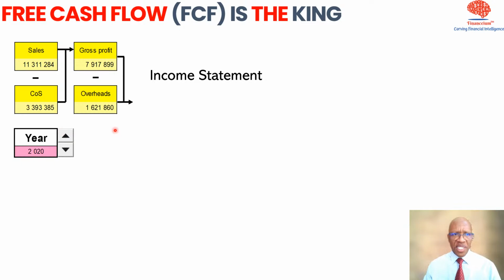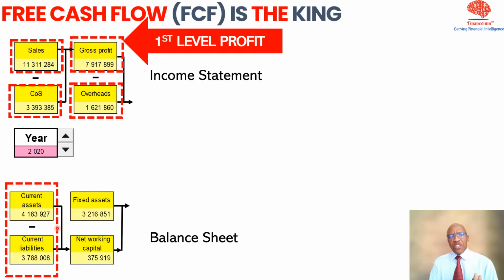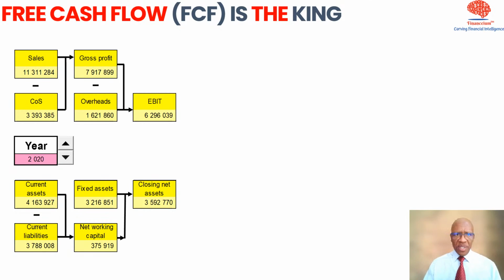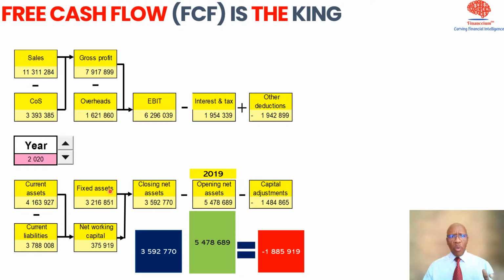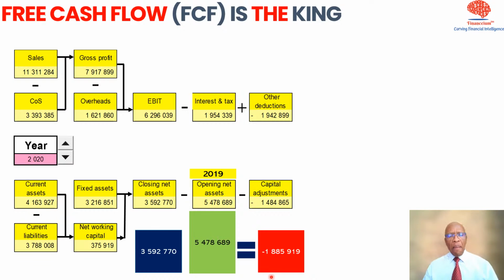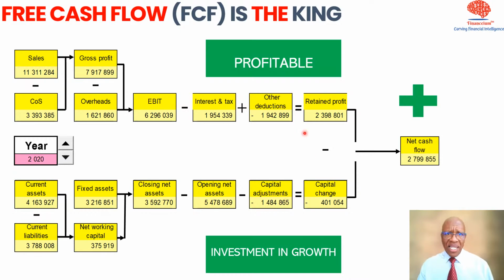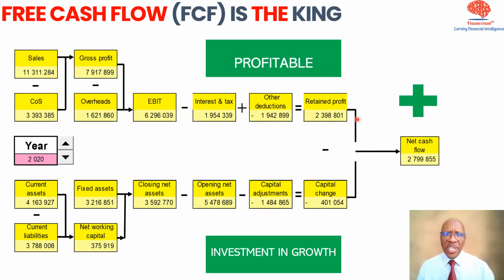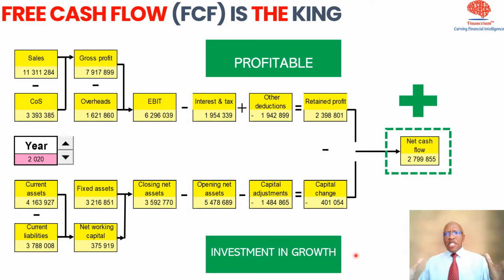Dr Meiya - Money Magnet - Free Cash Flows Part 2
The video looks at Free Cash Flows and why free cashflows are important for the business, the video provides steps through the income statement and balance sheet on how to calculate free cash flow.

Time stamps
0:00 - Introduction
2:40 - Introducing First level of profit
4:45 – Introducing EBIT/ Operating profits
6:35 – Negative cashflow as an indicator of growth opportunities
8:57 – Retained profits
10:05 - Understanding cashflows